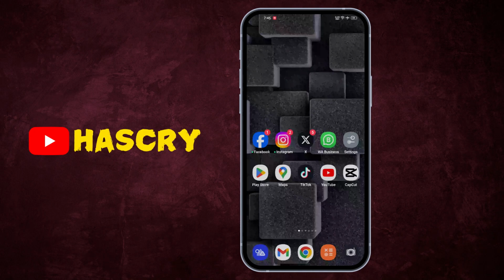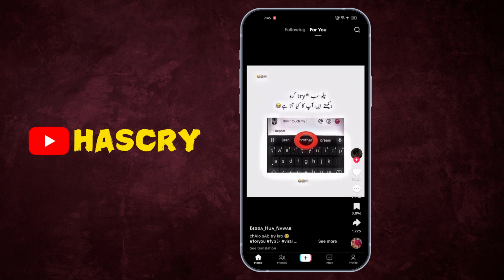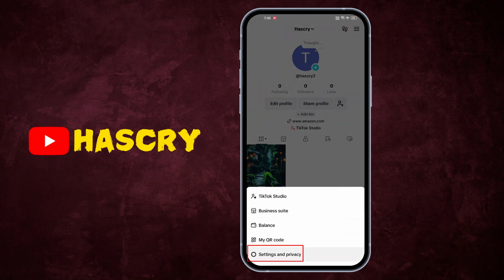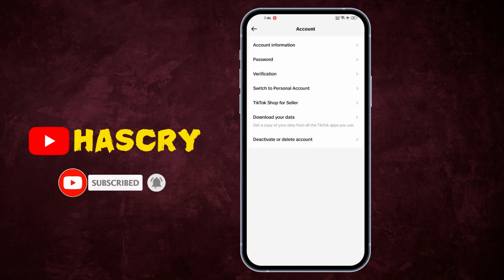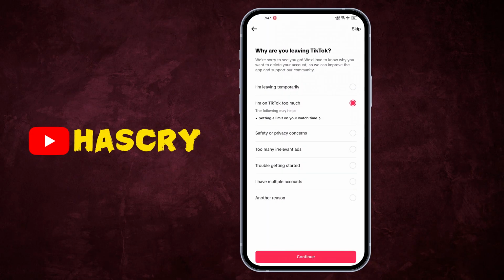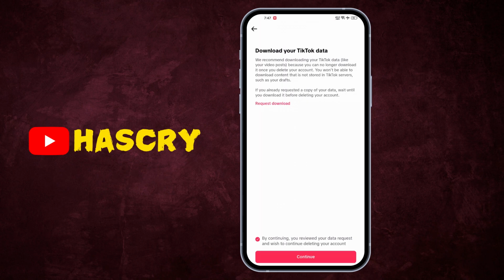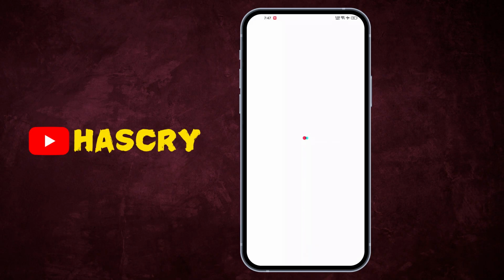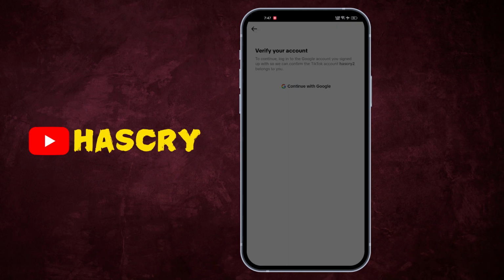How to Delete A TikTok Account Permanently (Step by Step Guide)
Are you tired of the constant stream of videos on TikTok and want to break free from the endless scrolling? Or perhaps you're concerned about your online privacy and security? Whatever the reason, deleting your TikTok account can be a liberating experience. In this video, we'll explore the pros and cons of deleting your TikTok account forever, and provide you with a step-by-step guide on how to do it. From removing your personal data to cancelling your account, we'll cover everything you need to know. So, if you're ready to say goodbye to TikTok and hello to a more private and secure online life, then keep watching.